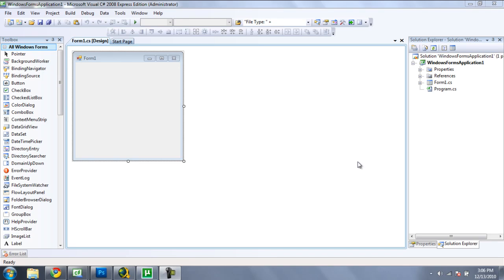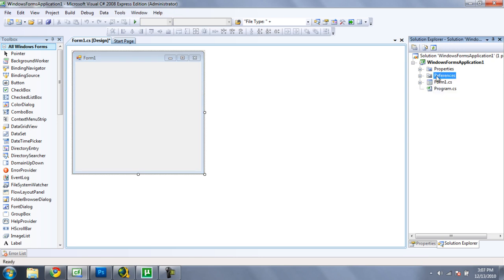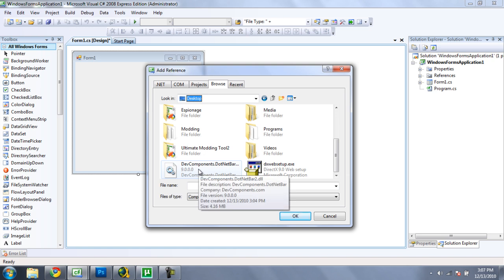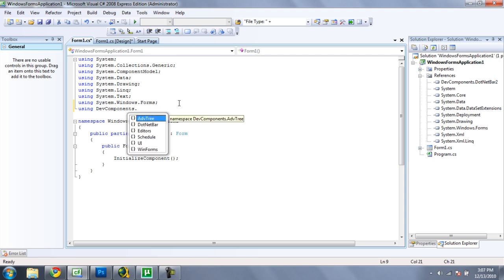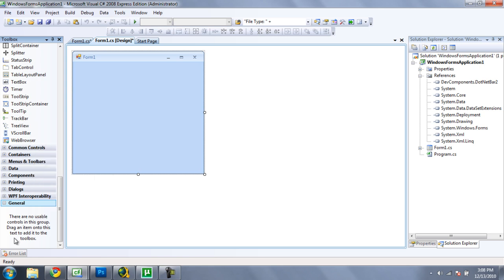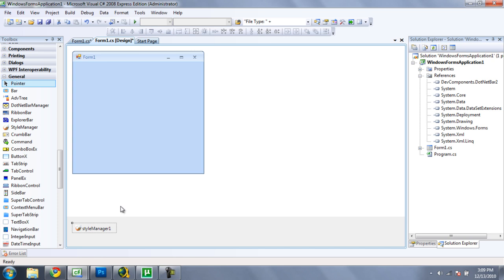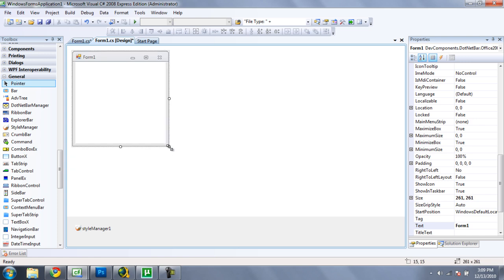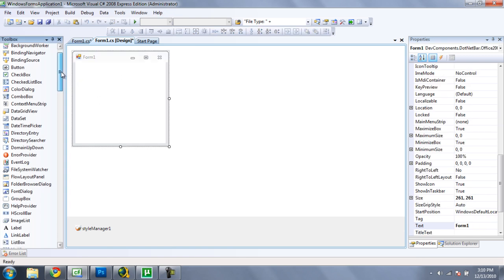C# Tutorial 12, DotNetBar